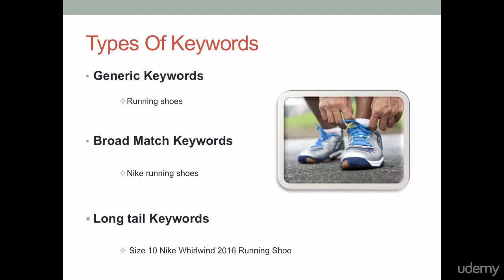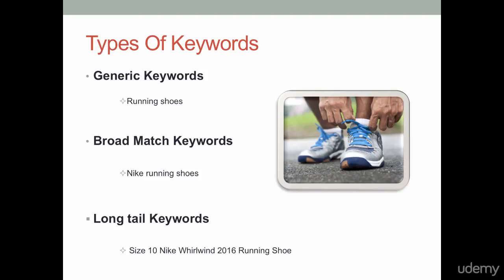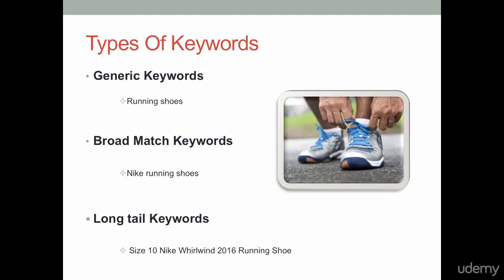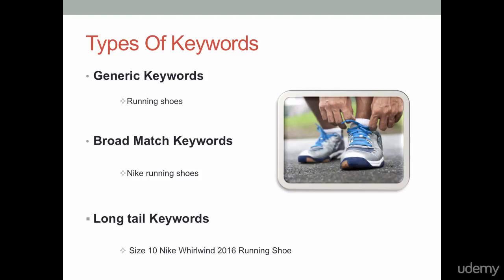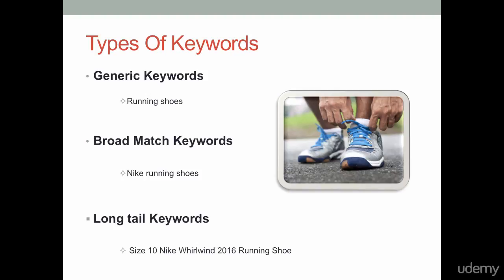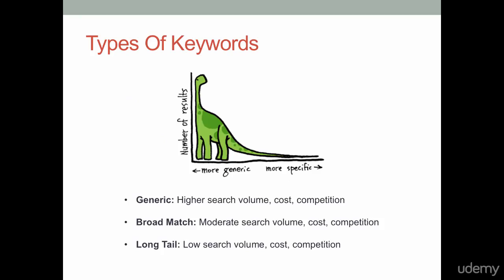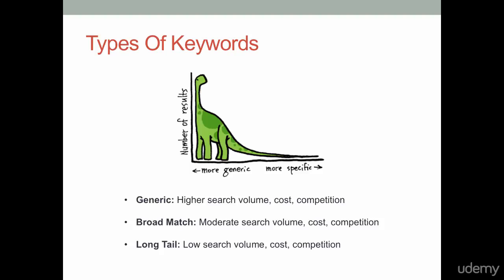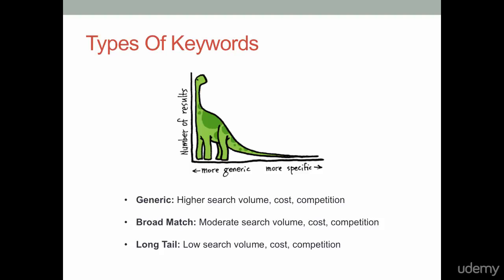005 Types of Keywords